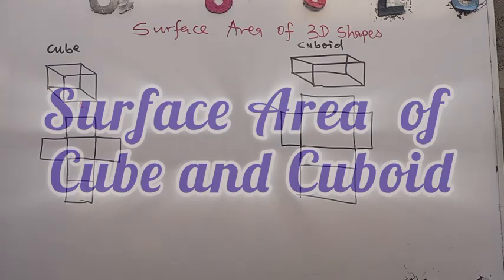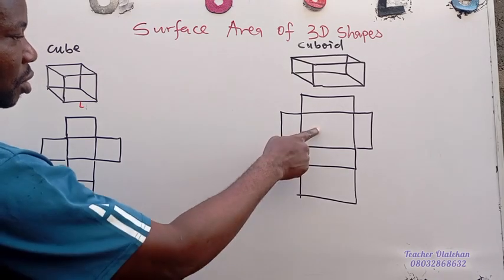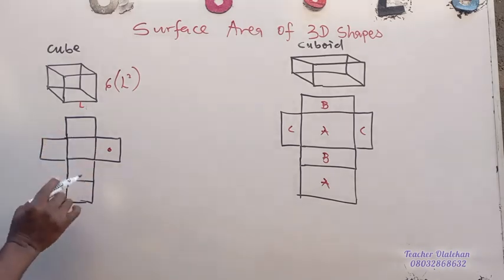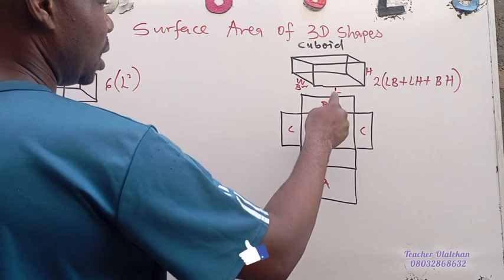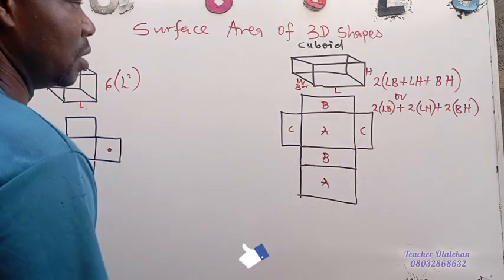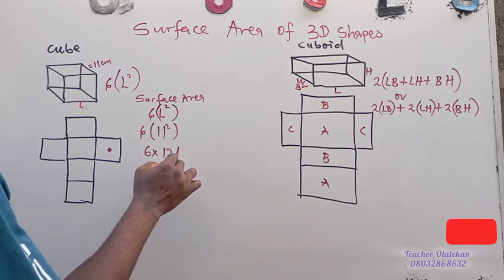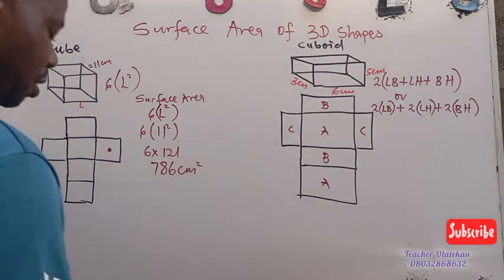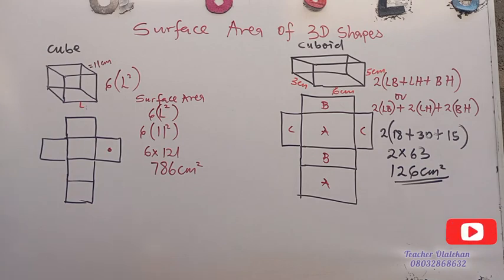SURFACE AREA of CUBE & CUBOID Made EASY! 🔥 | WAEC, JAMB & GCSE Maths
Do you struggle with Surface Area of Cubes and Cuboids? 🤔
In this simple and step-by-step mathematics lesson, Teacher Olalekan shows you exactly how to calculate the surface area of a cube and cuboid without confusion.
You’ll learn:
 ✅ Surface area of a cube
✅ Surface area of a cuboid
✅ The formulas you need to remember
✅ How to solve exam questions quickly
Perfect for students preparing for WAEC, JAMB, GCSE, Common Entrance and school examinations.
🔥 Watch to the end and test yourself with the exam question!